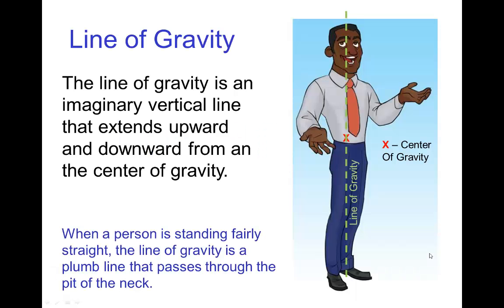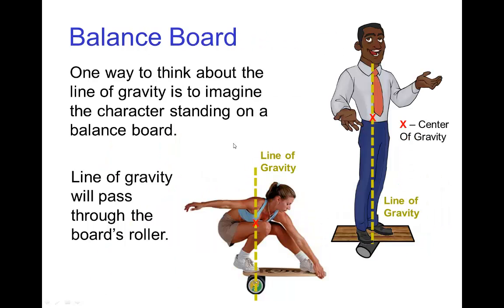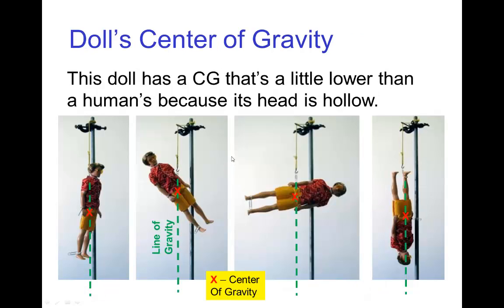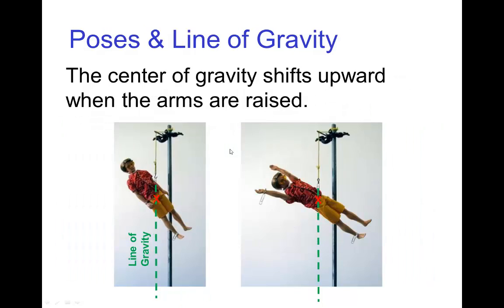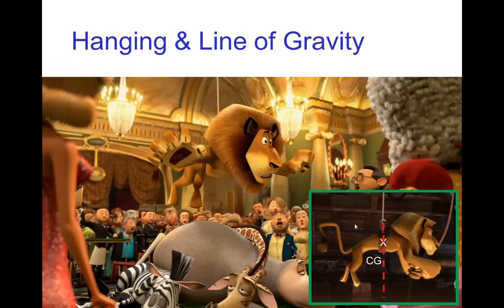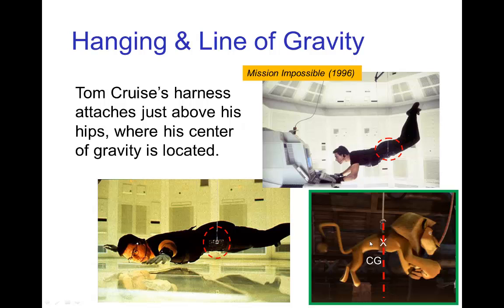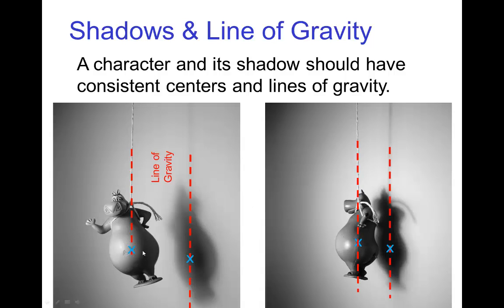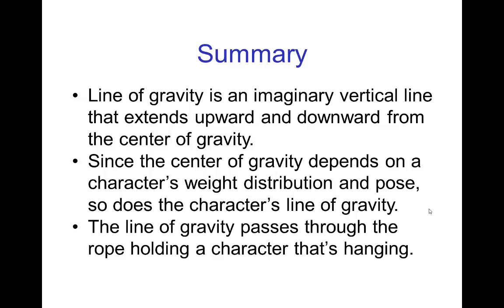Line of Gravity